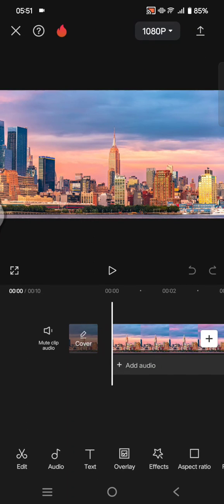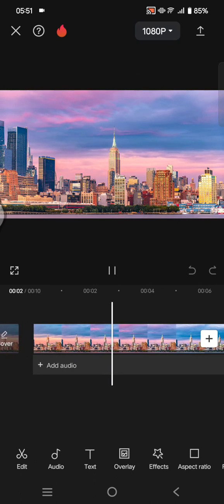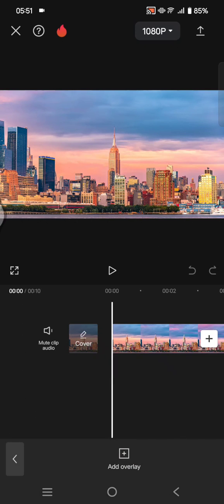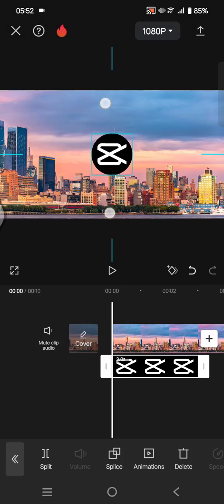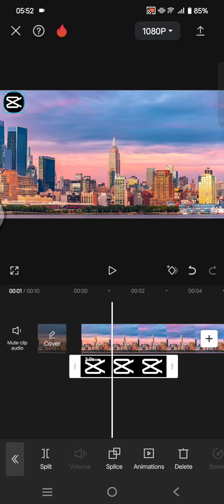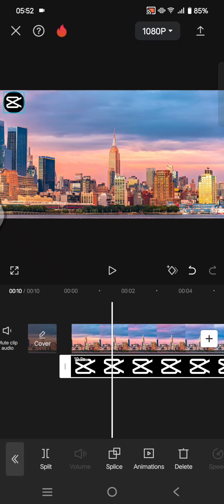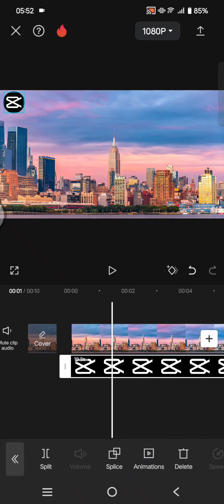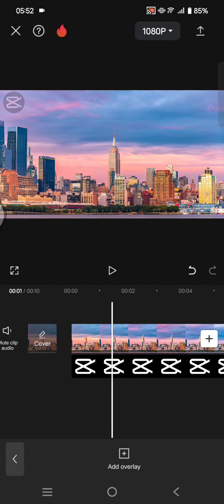💲 EASY STEPS: Insert Logo to CapCut Videos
This is how you can insert logo to videos on CapCut